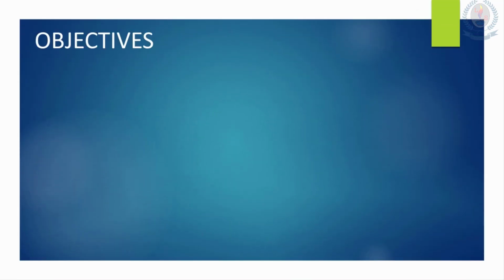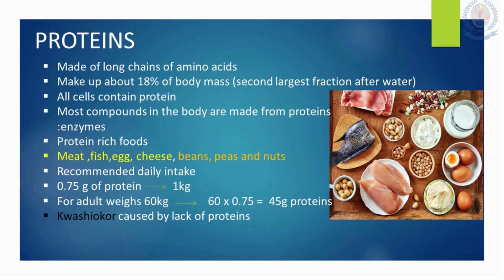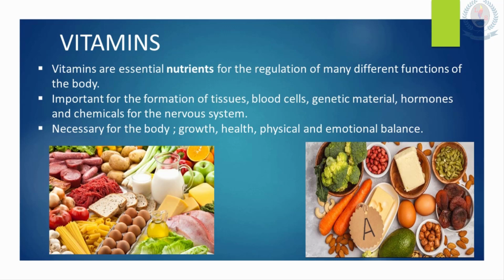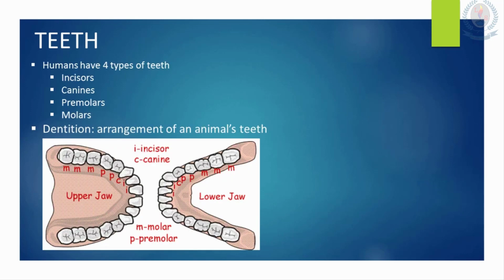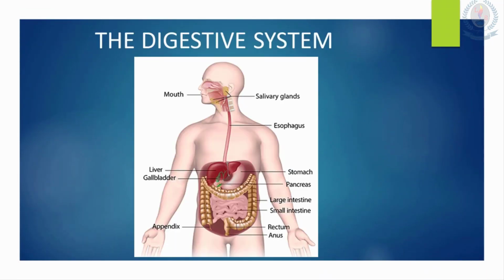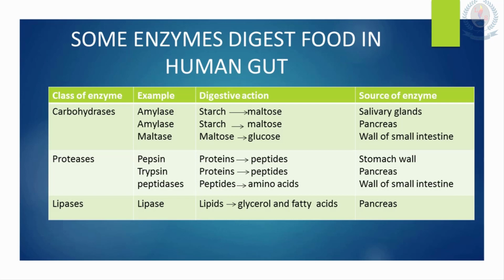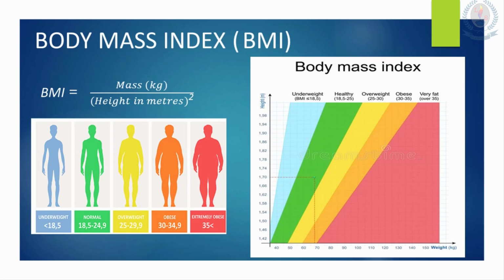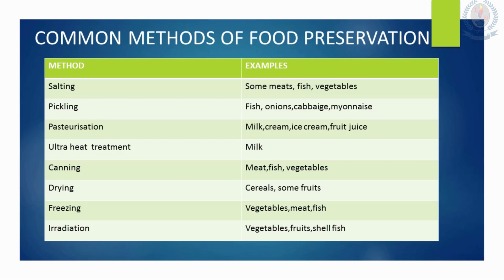Form 4 - 2nd Term - Human Biology - Video 3 - Nutrition and Energy